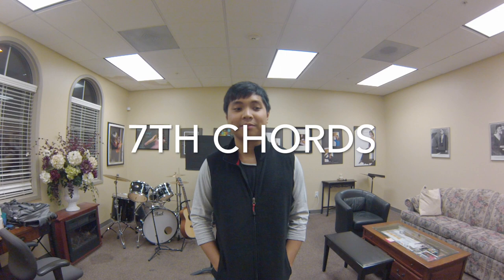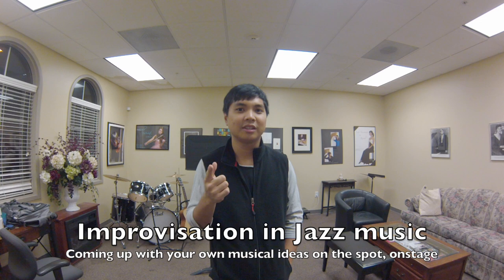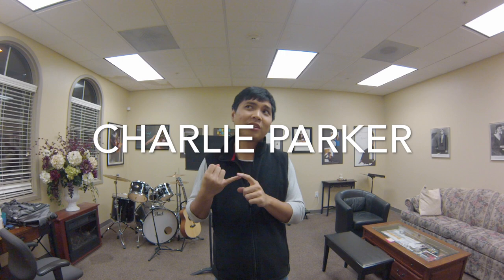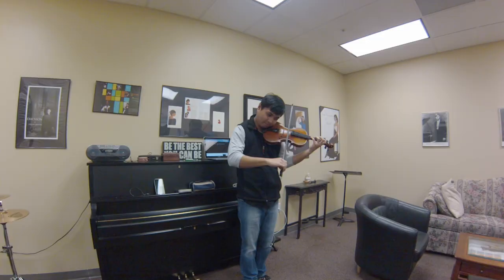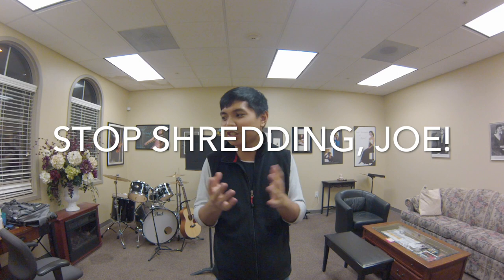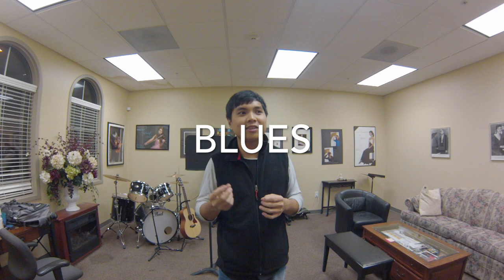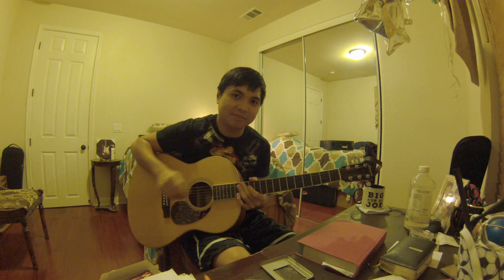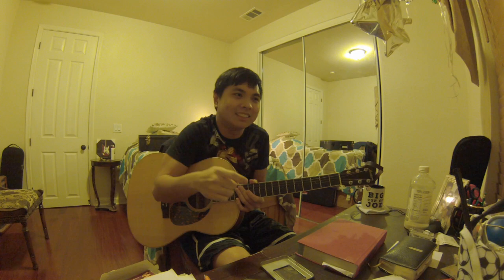Sound Connoisseurs: Jazz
Hello! :) here's the third and last installment of my first ever sort of video series on how to listen to some of my favorite genres of music. Bear with me in this one: jazz is one that I don't know much about. I love how it sounds, but it's not one that I have a lot of head knowledge about. I also spout a lot of music theory in this one, which I hope you'll forgive, or find somewhat useful, at least, haha. Let me know what you thought about this video in the comments!

guitarboymaster